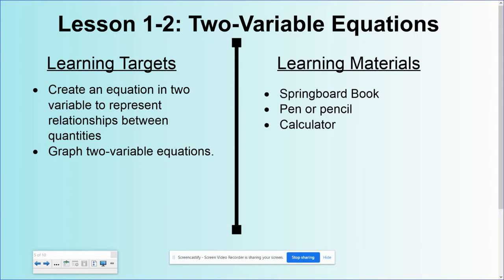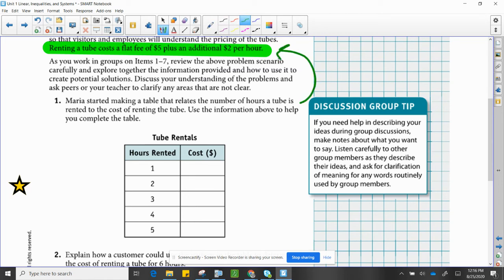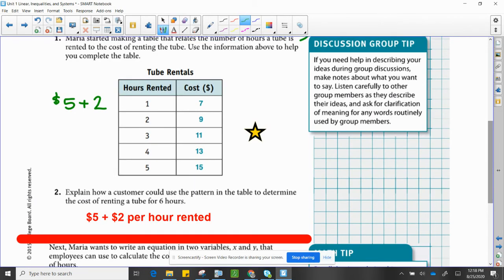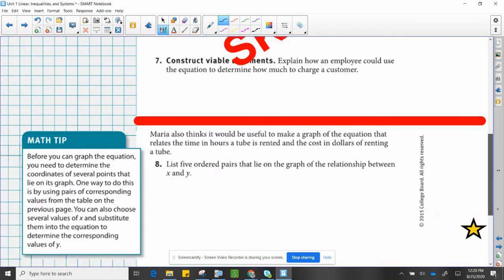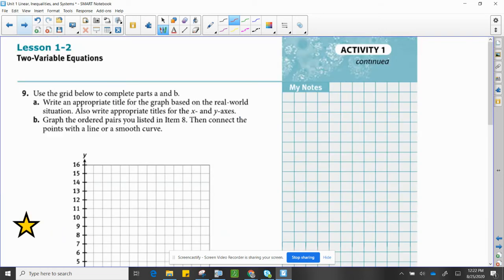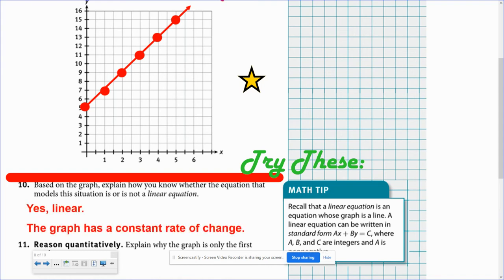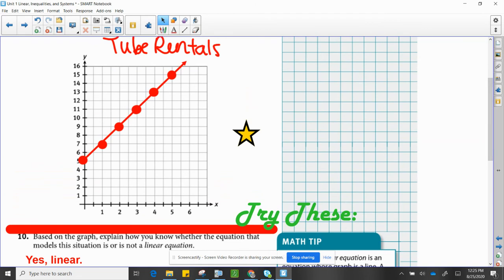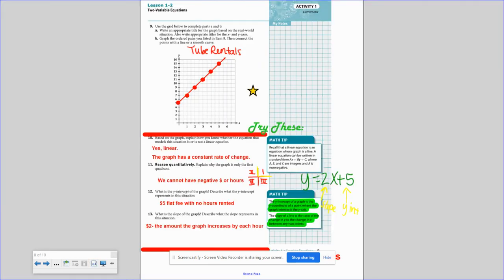Algebra 2- Lesson1-2 Two-Variable Equations